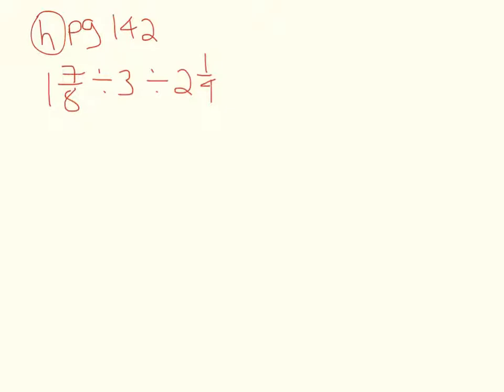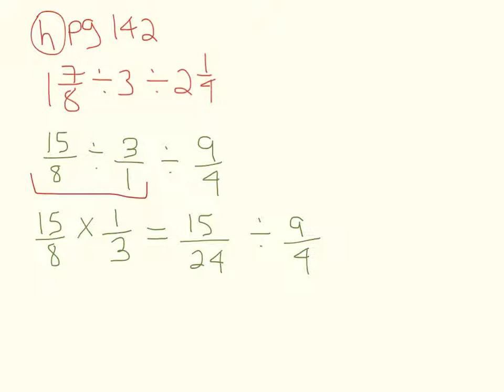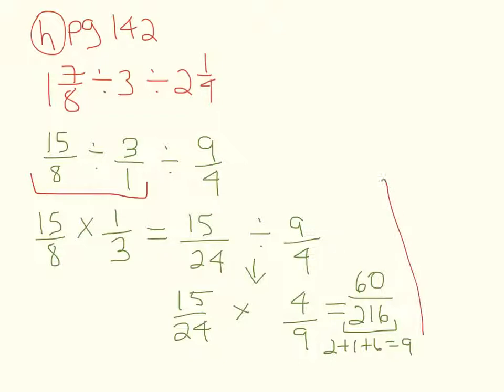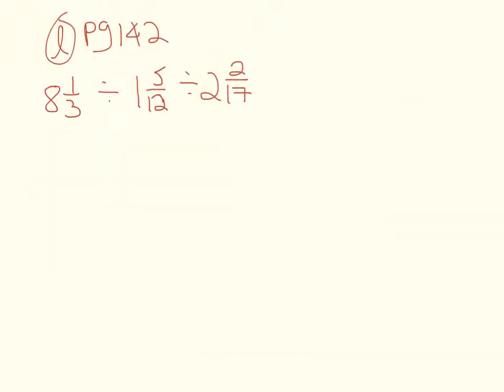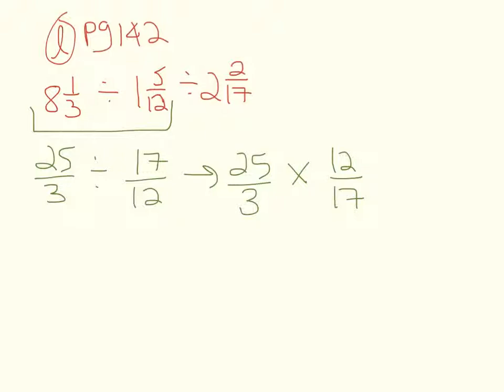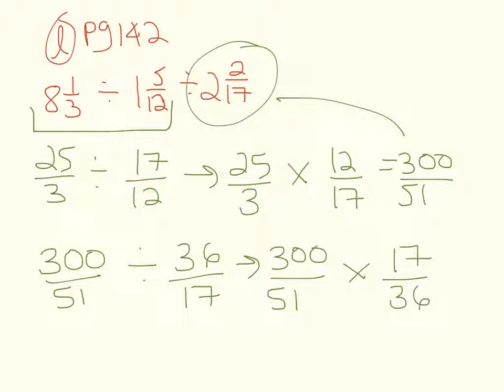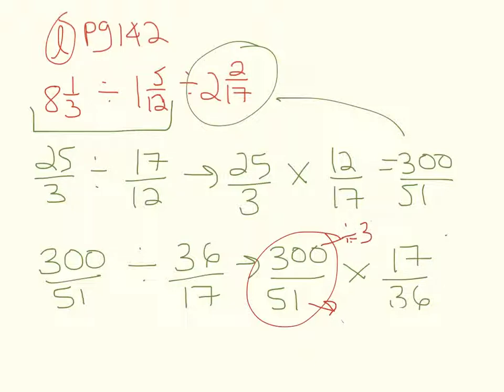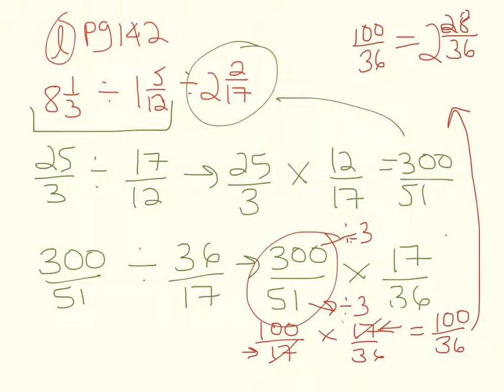Mixed fractions and division